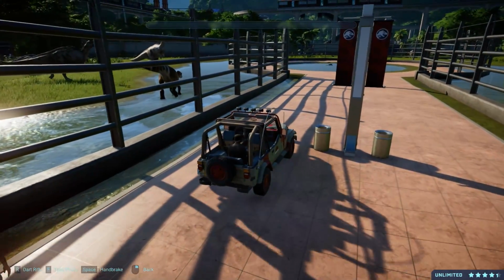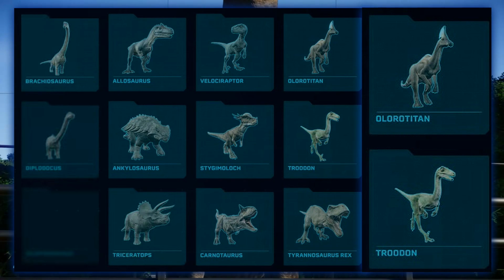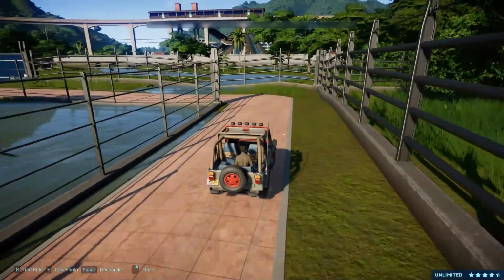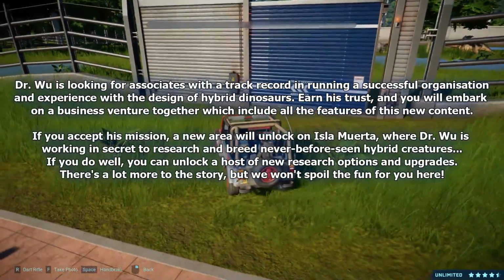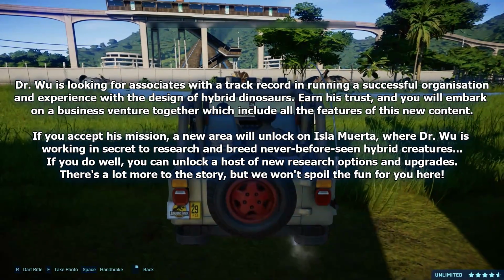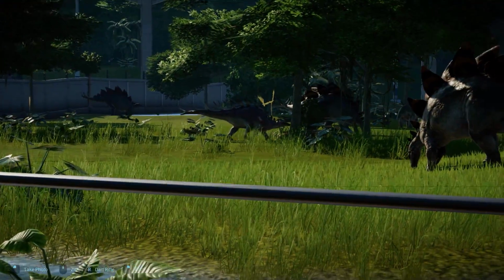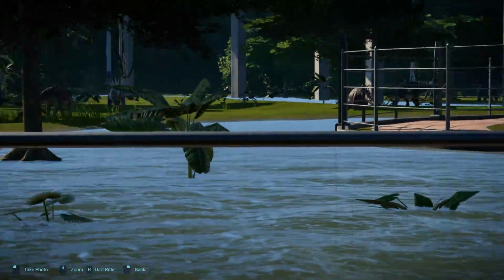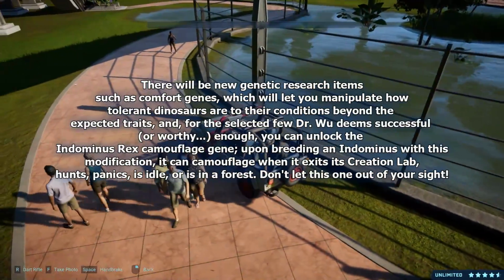NEW DLC - SECRETS OF DR. WU! TROODON! HYBRIDS! | Jurassic World: Evolution DLC News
The very first paid DLC is coming out for Jurassic World: Evolution - The Secrets Of Dr. Wu! Containing FIVE new dinosaurs including three hybrids (Stegoceratops, Ankylodocus and the awesome Spinoraptor) along the Olorotitan and Troodon this DLC also includes new story missions, new park locations, new buildings and some awesome new genetic modifications including camouflage on the Indominus Rex... you can read all about it and see some screenshots

For Adventure!